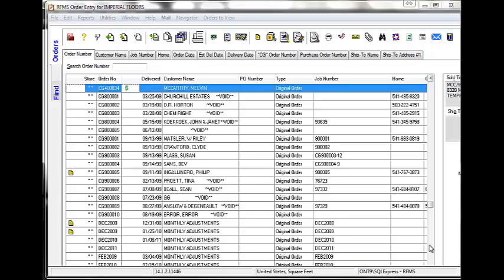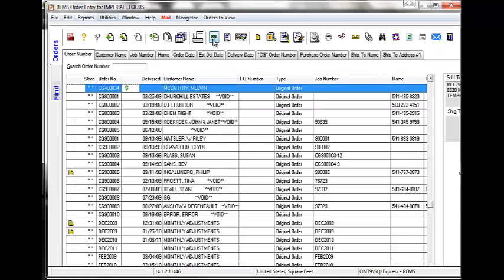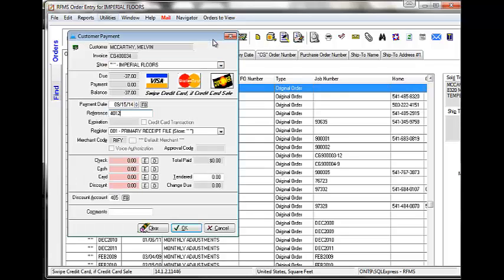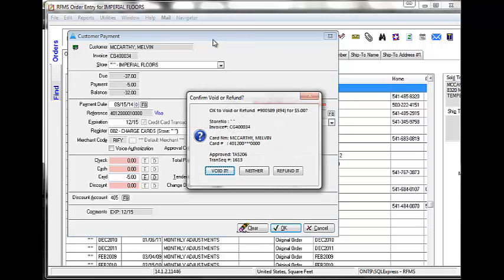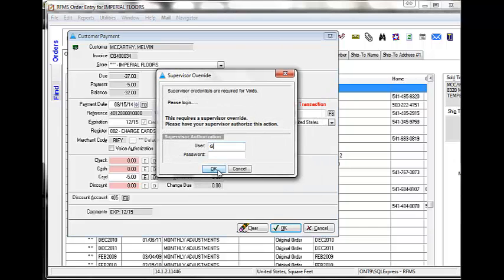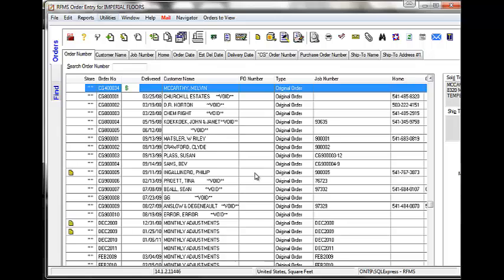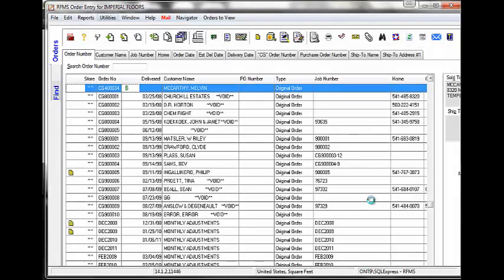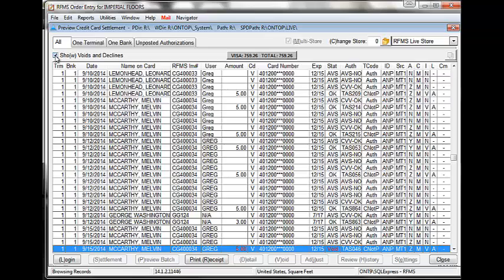RFMSccsAdjTransaction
RFMSccs Adjust Transaction demonstration.  When you charged the customer more than you meant to, this method allows you to easily adjust the invoice to the proper amount (as long as it has not been settled).